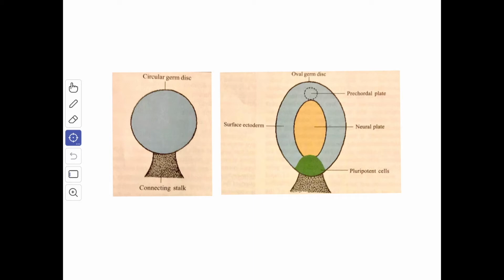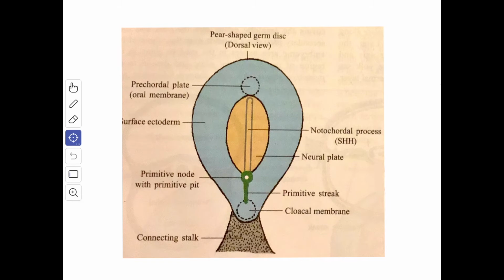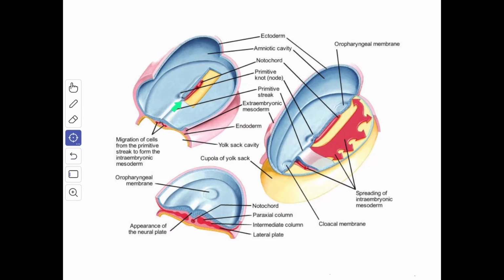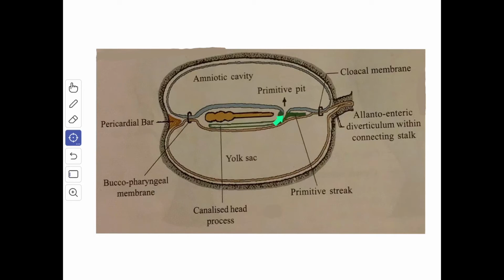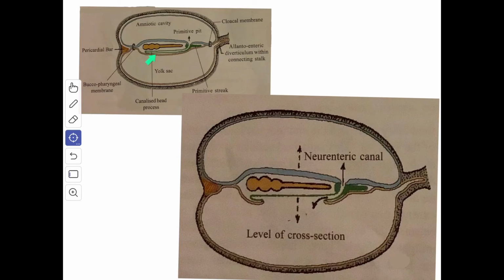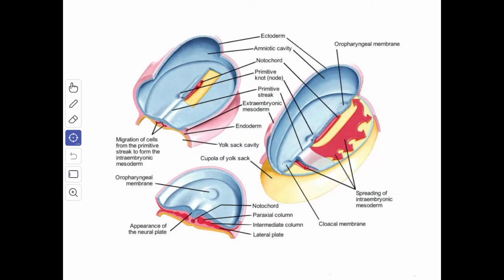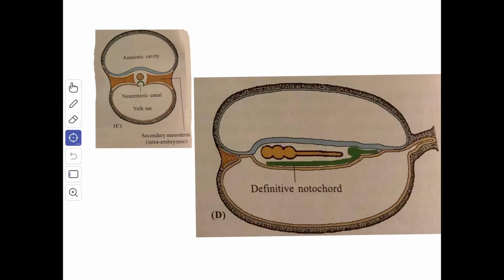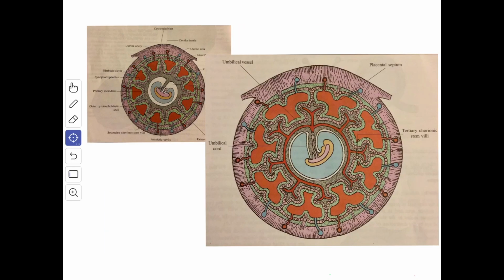Changes in the Third Week of Germinal Period |Changes in the Embryonic Disc & Trophoblast |Notochord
This video is about the changes in the third week of germinal period, changes in embryonic disc and trophoblast, formation of notochord in detail.